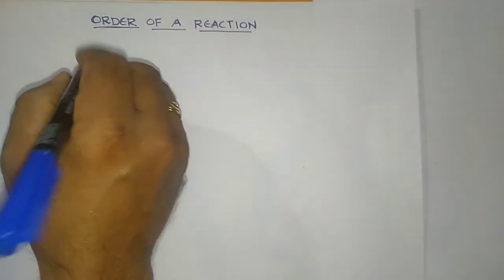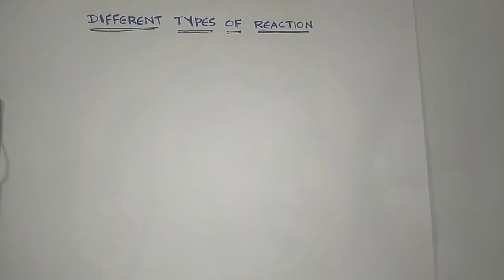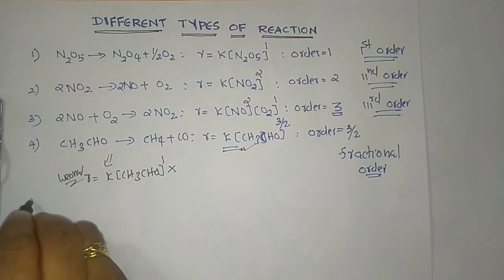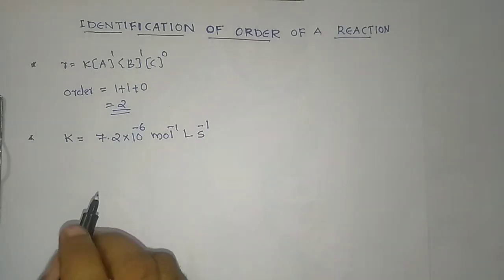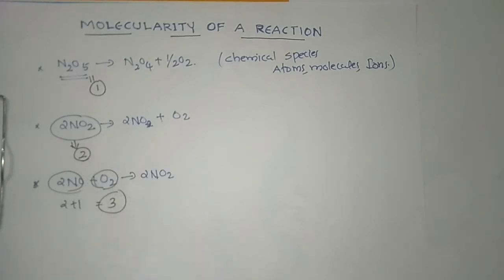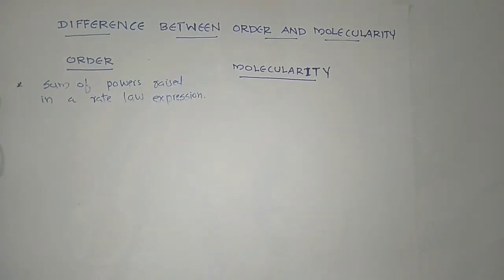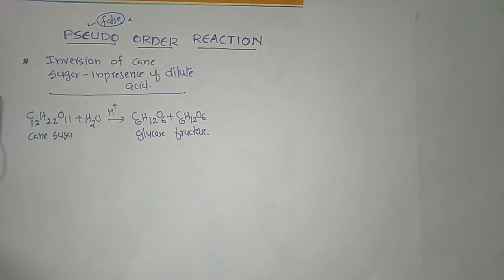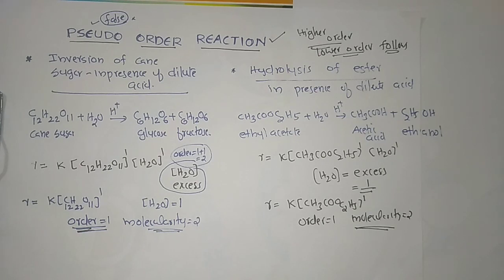November 3, 2020